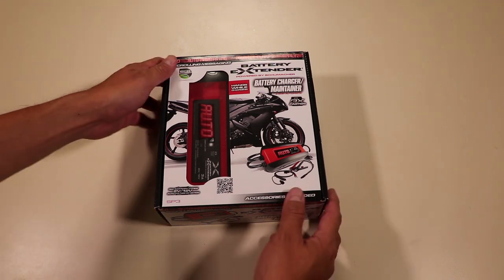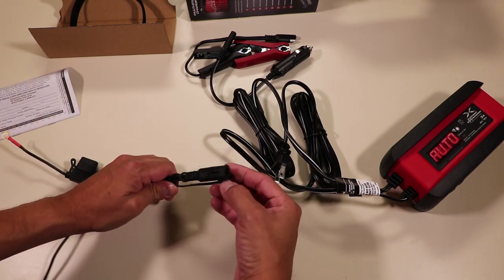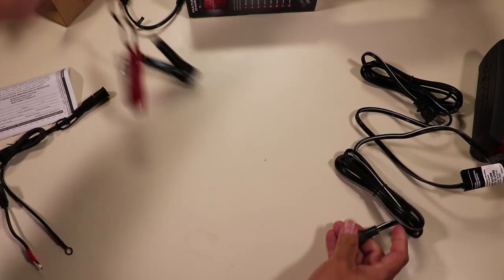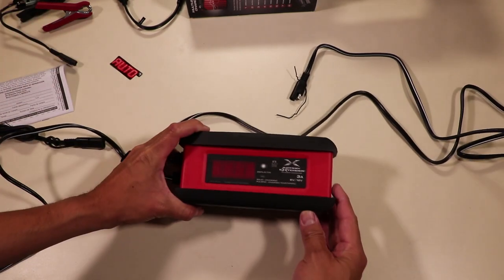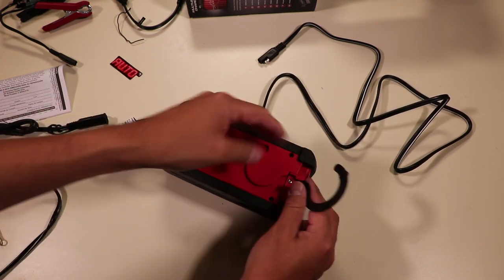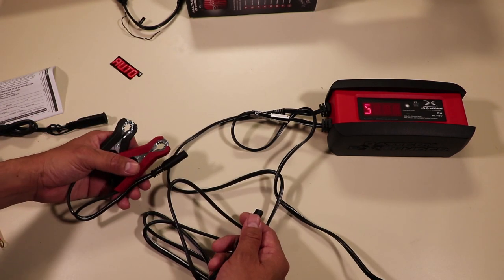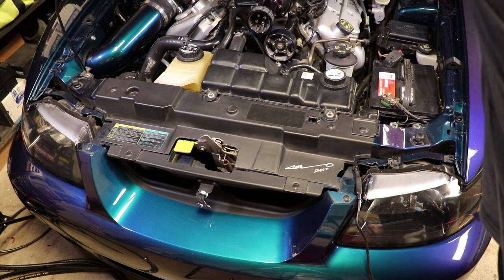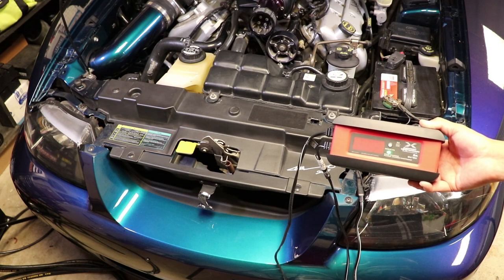Schumacher Battery 3A Charger Review (SP3, SP3-CA, SP1297, SP1356)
I review the Schumacher Battery Charger & Maintainer.
Link to charger below:
For 6V and 12V (Lead Acid, AGM & Gel)
For 12V (Lead Acid, Lithium LiFeP04, AGM, Gel, Deep Cycle)
With App Support

Chapters:
0:00 Intro & Unboxing
2:40 Main Features
5:48 Connected to Car